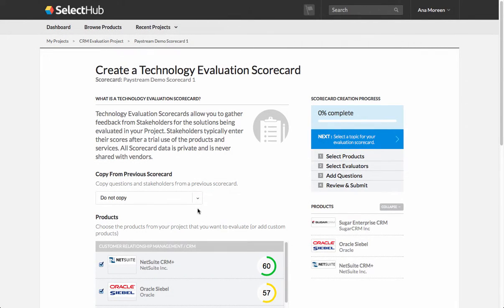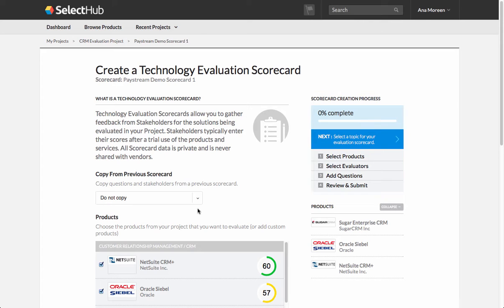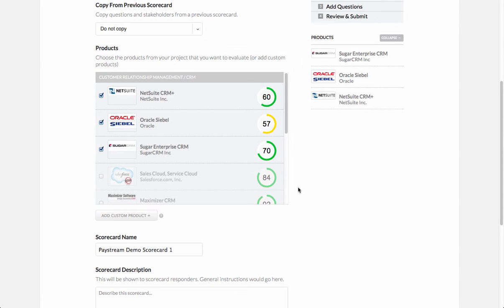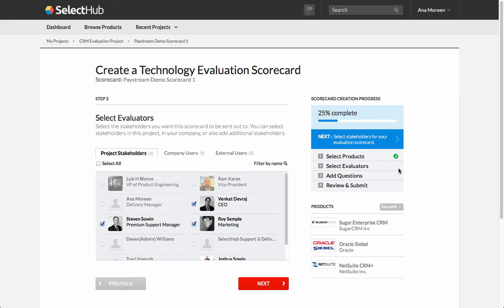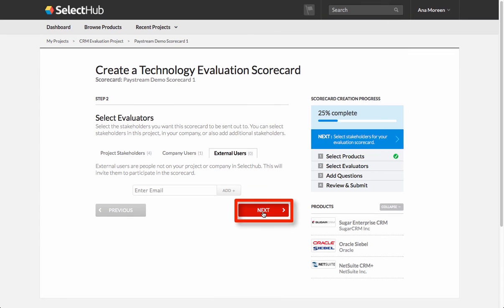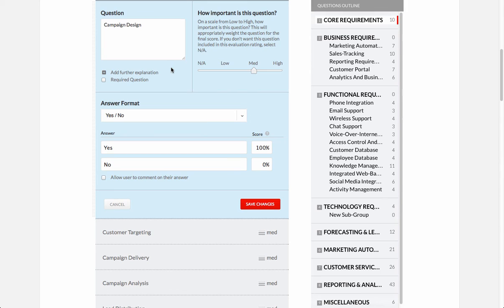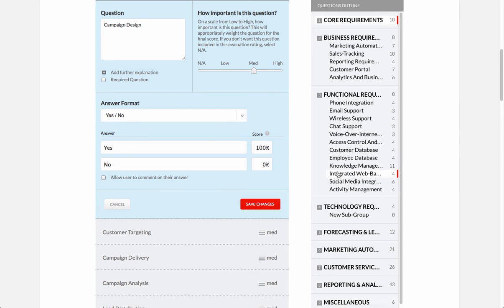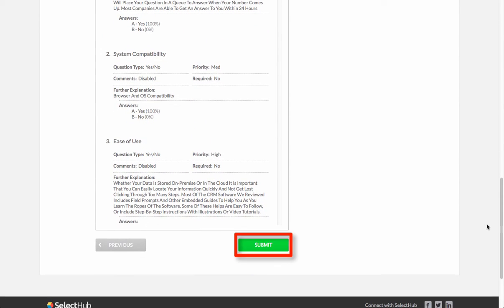TES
Technology Evaluation Scorecards